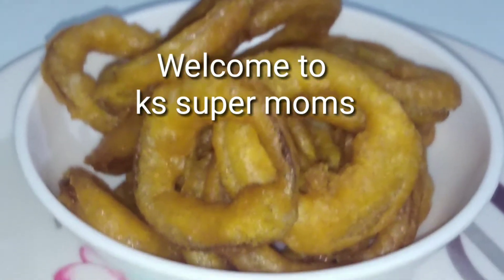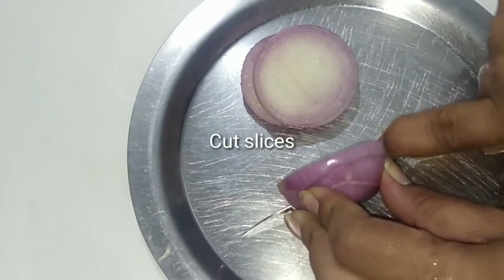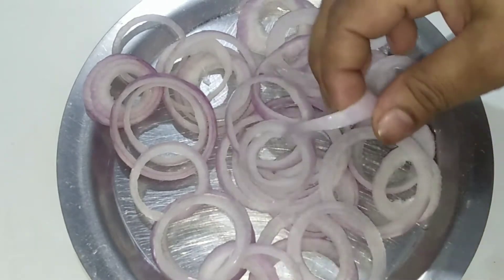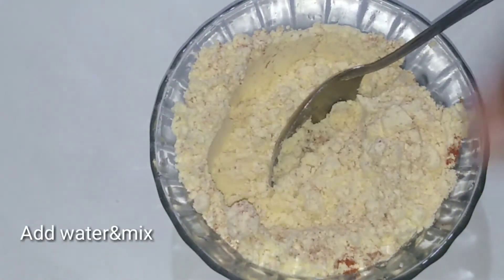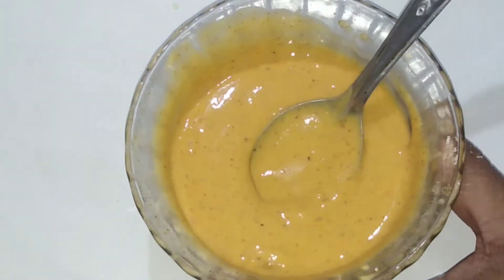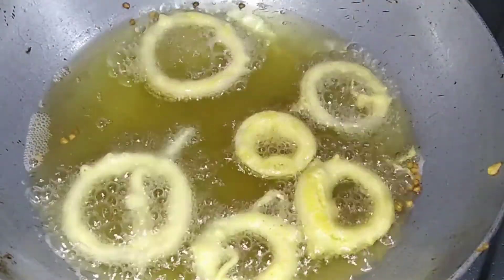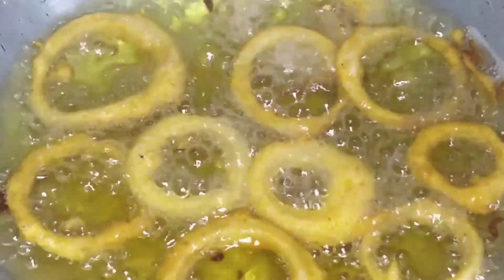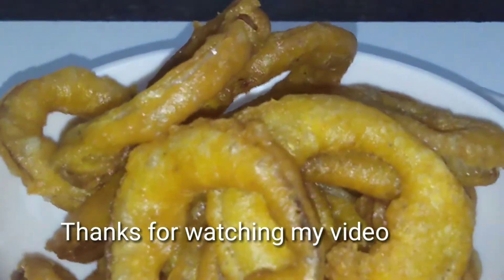క్విక్ 5min కిడ్స్ ఫెవరేట్ ఆనియన్ రింగ్స్ స్నాక్ రెసిపీ/onion rings/tea time snacks in telugu.